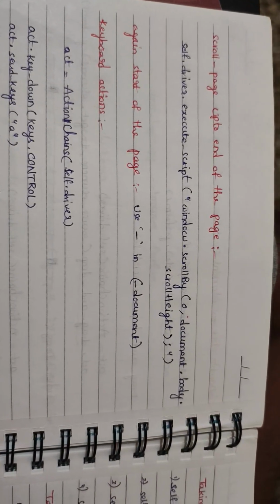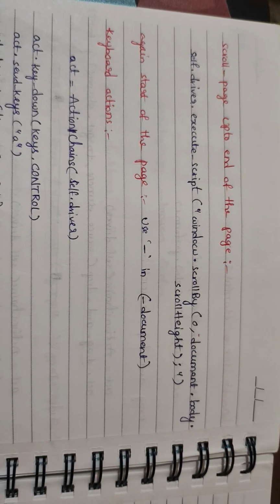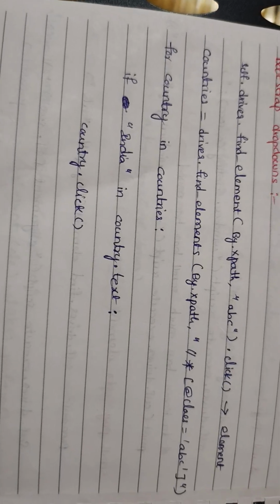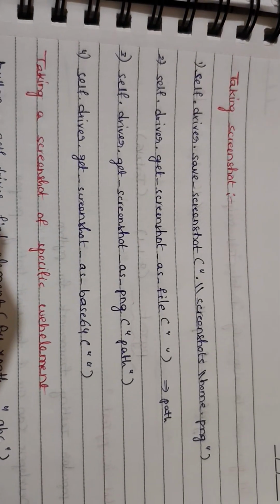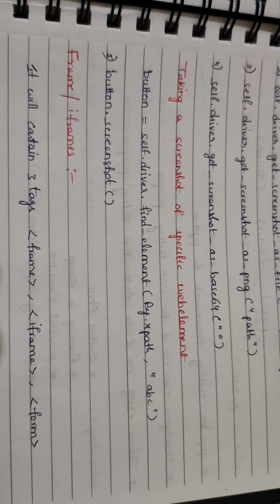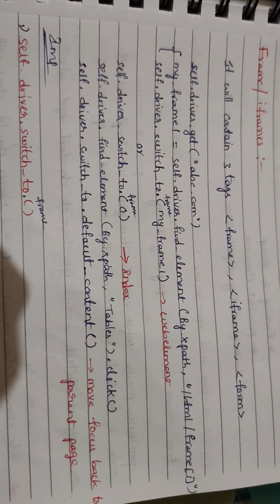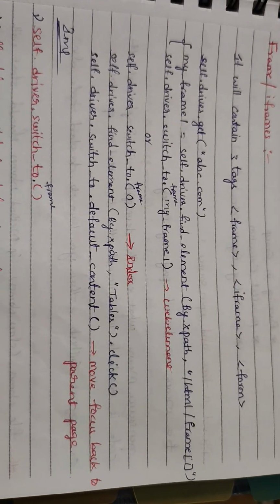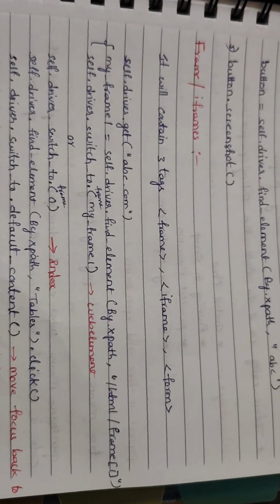Selenium interview Questions and Answers Part -4